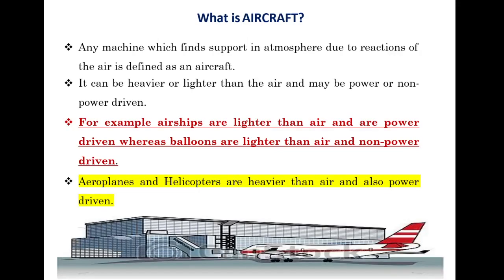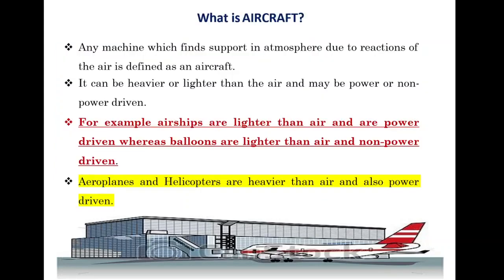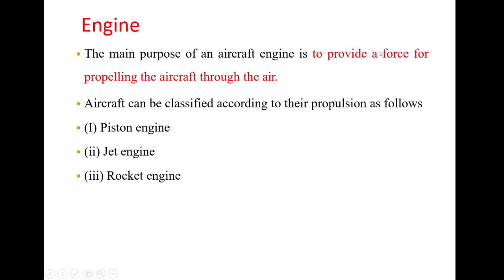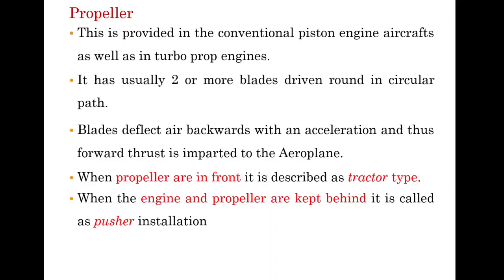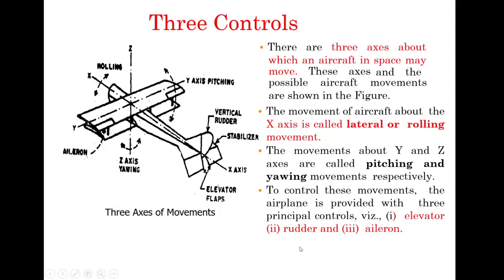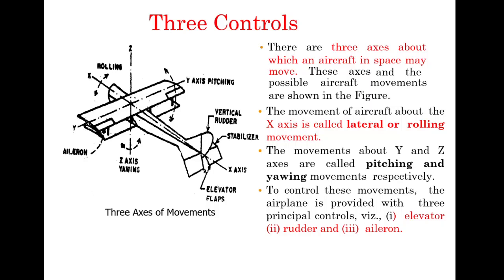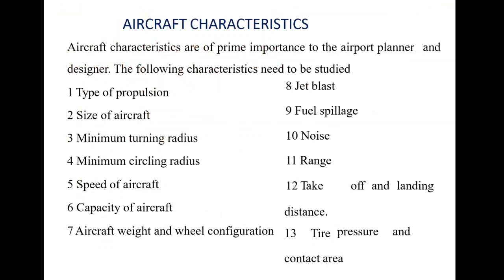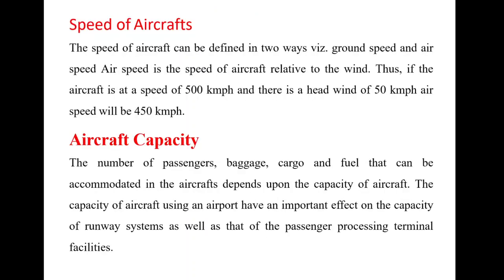Transportation Engineering II-Unit III Airport Engineering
Components of aircraft and Characteristics of aircraft